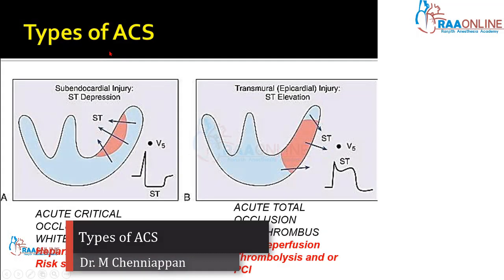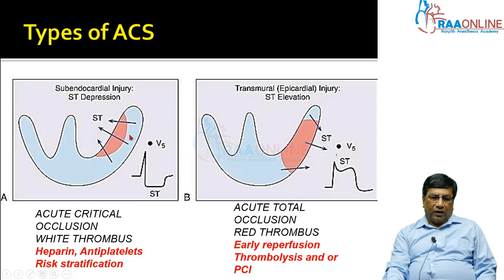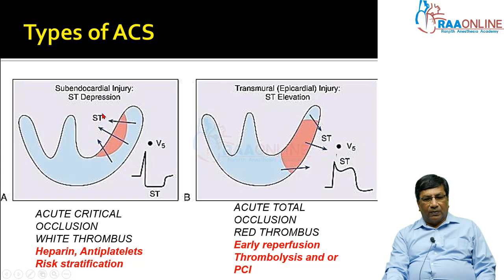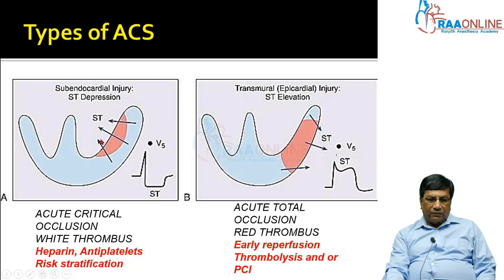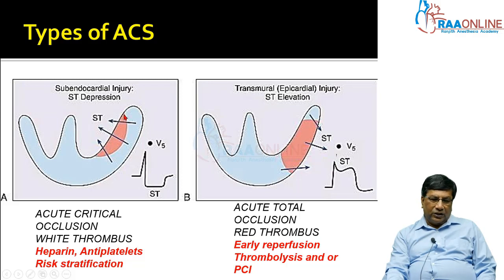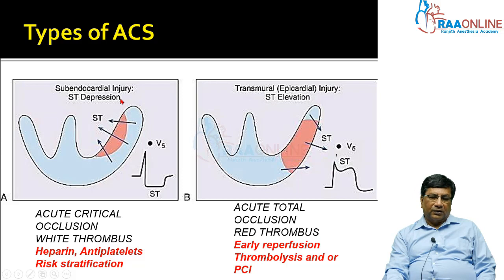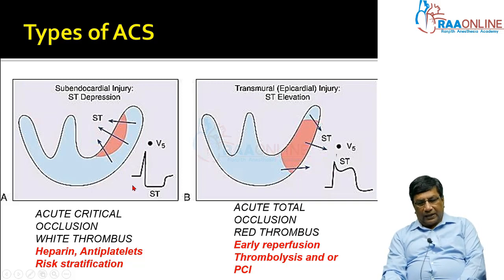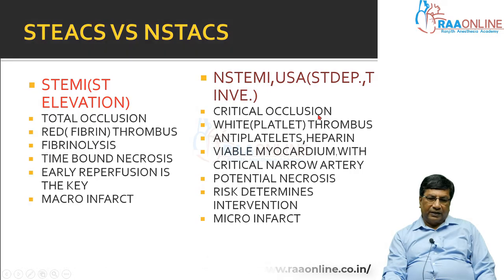Types of ACS - Master Class in Cardiology